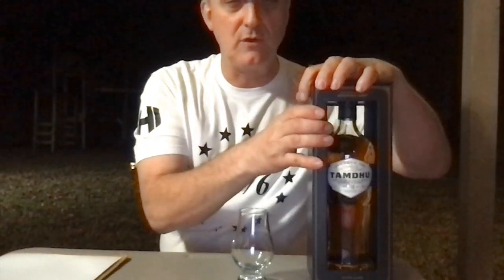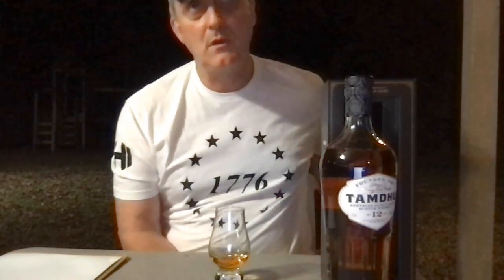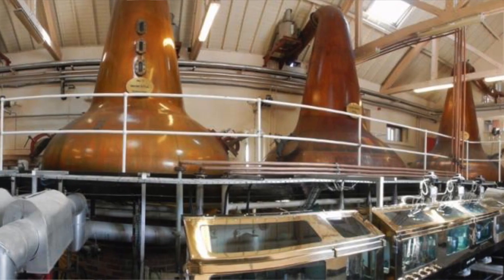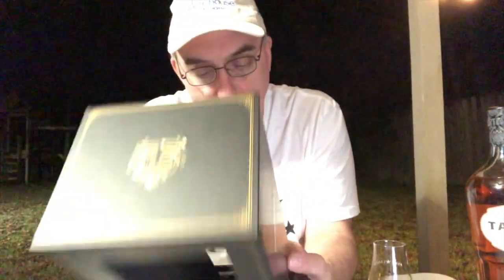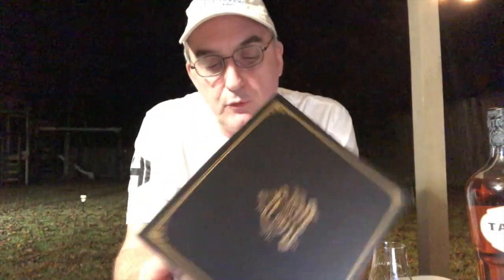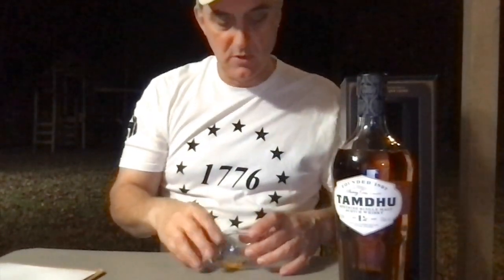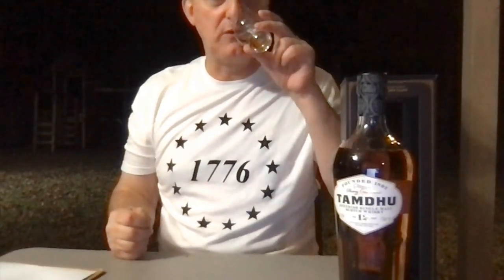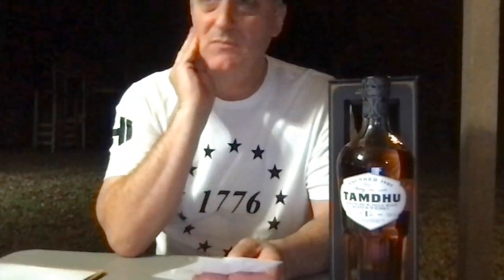Tamdhu 12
Scotch Sunday Whisky Review
Speyside Single Malt Scotch
43% ABV
Natural Color
Matured in Oloroso Sherry Casks